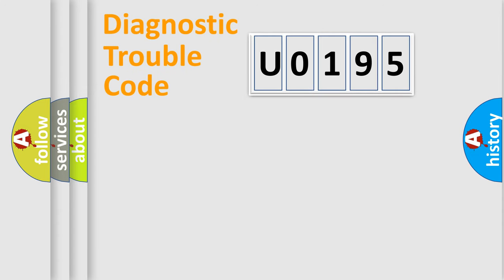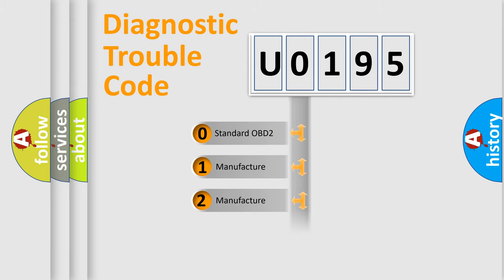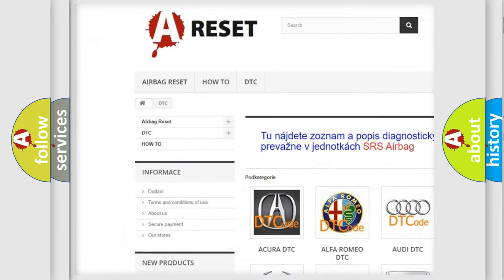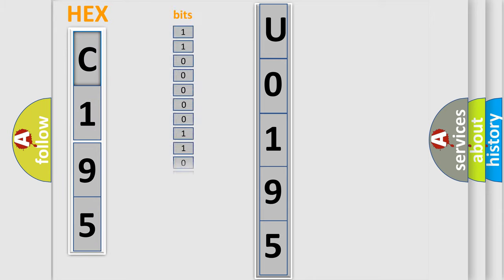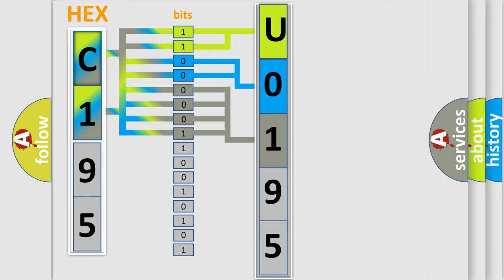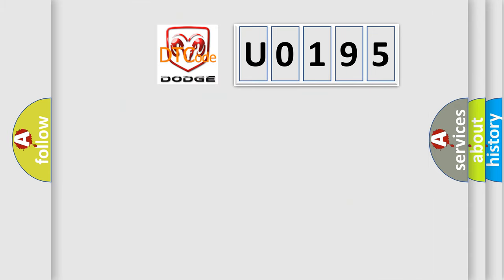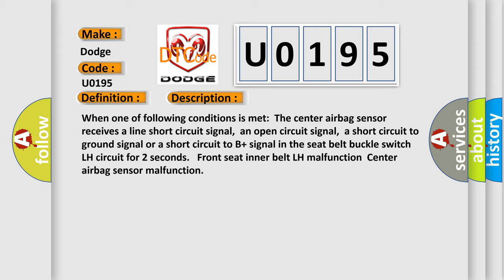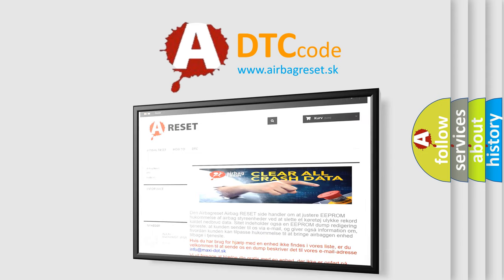DTC Dodge U0195 Short Explanation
Contents:
0:21 Basic DTC analysis according to OBD2 protocol standard.
1:48 Insight into programming
2:58 A diagnostically understandable description of the Diagnostic Trouble Code
3:05 Basic error definition

Make:
Dodge
Code:
U0195
Definition:
Seat Belt Buckle Switch LH Circuit Malfunction
Description:
When one of following conditions is met:The center airbag sensor receives a line short circuit signal,an open circuit signal,a short circuit to ground signal or a short circuit to B+ signal in the seat belt buckle switch LH circuit for 2 seconds. Front seat inner belt LH malfunctionCenter airbag sensor malfunction
Cause:
 Floor wire Front seat inner belt assembly LH (Seat belt buckle switch LH) Center airbag sensor assembly